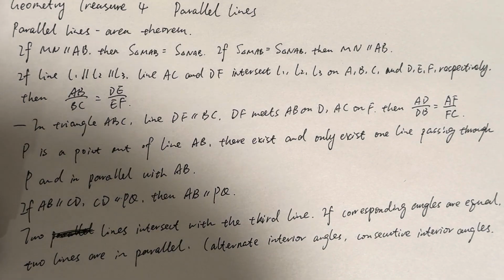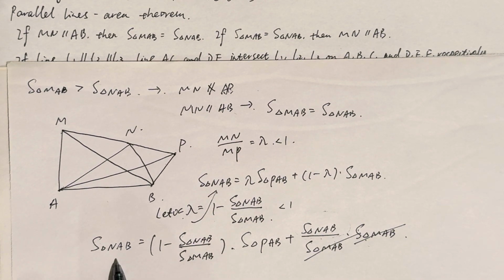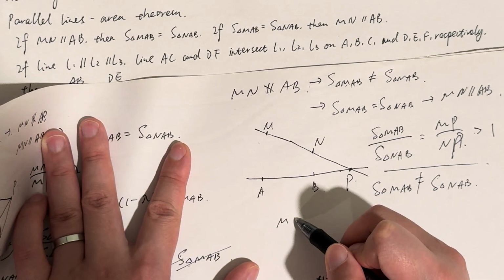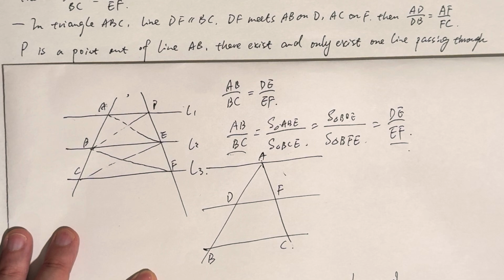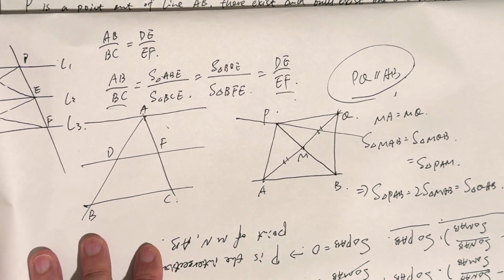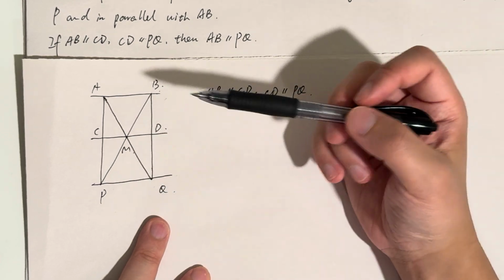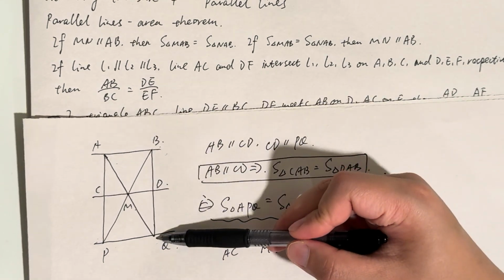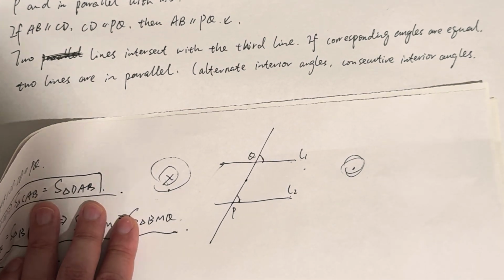Geometry Treasure- Parallel Lines